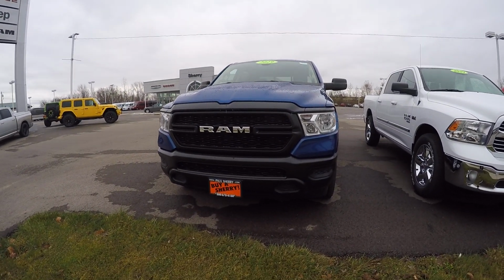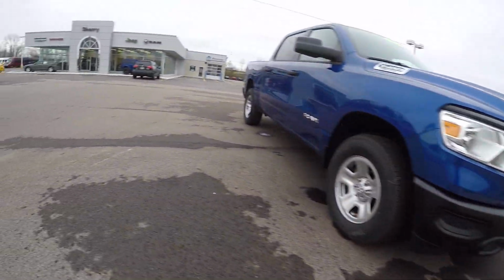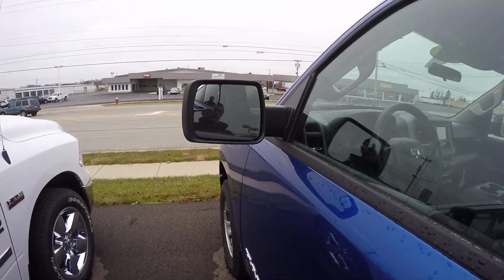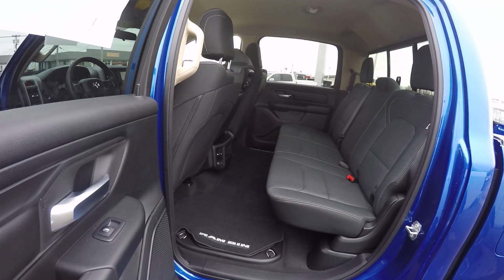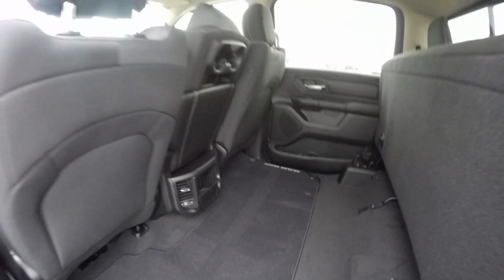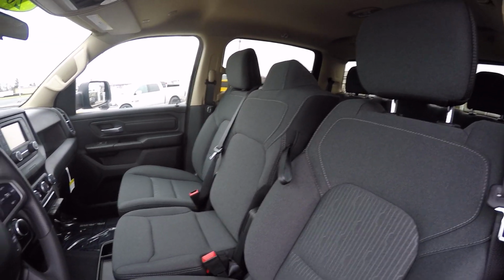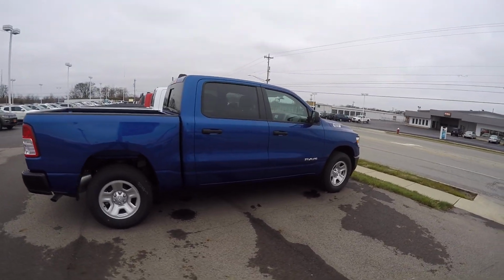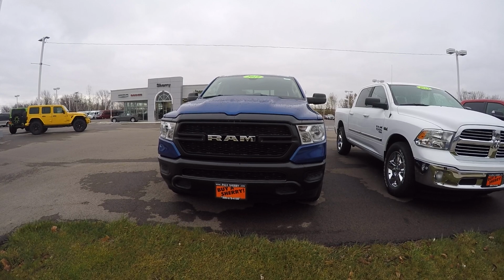2019 Ram 1500 Tradesman For Sale Dayton Troy Piqua Sidney Ohio | 28667T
We Build Custom Commercial Trucks! 4X4 – 3.21 Ale Gears – Premium Cloth Seats – Power/Heated Mirrors – Push-Button Ignition – Rear Parking Camera – 5-Inch Touchscreen Display – Auxiliary Stereo Input – Satellite Radio – Bluetooth For Phone – 18-Inch Steel Wheels – Class IV Towing Receiver to watch a detailed 2 minute video of this car to get a first hand look before you arrive at our dealership. This is simply one of the many ways Paul Sherry goes beyond just giving you the best price in the Miami Valley! ** The listed price includes all available discounts and rebates within the Great Lakes Business Center.